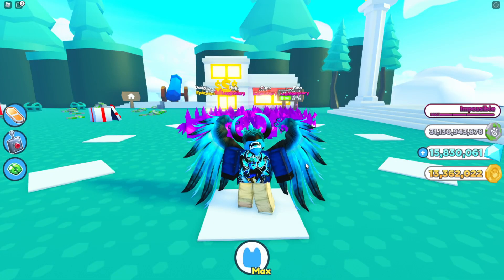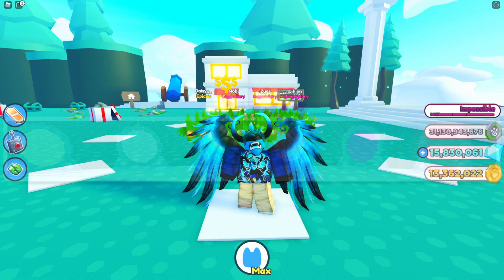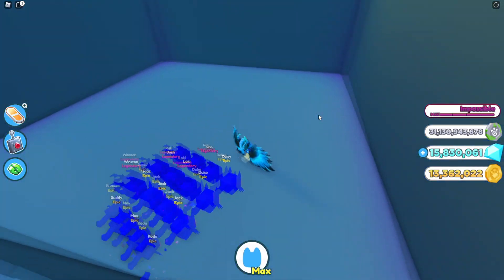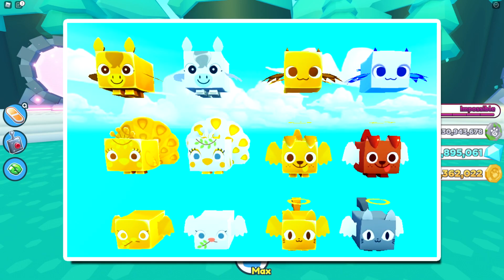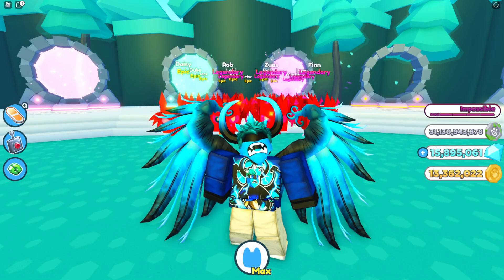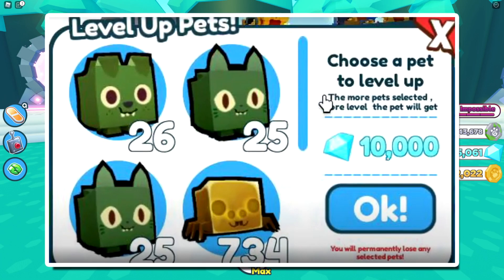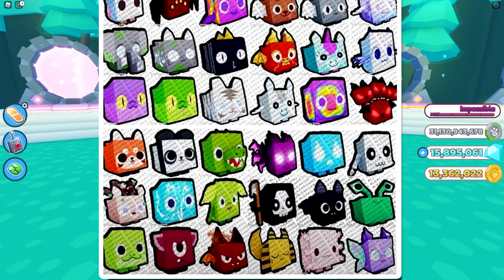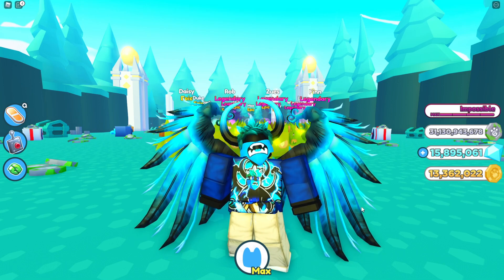*NEW* PET SIMULATOR X UPDATE 3 LEAKS! NEW PETS! NEW WORLDS! AND MUCH MORE!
Yo What Is Up Guys Itz Vortex Here And Welcome Back! In This Video We Show Off All The Brand New Update 3 Leaks! This Is A Crazy Make Sure To Watch The Whole Video :O